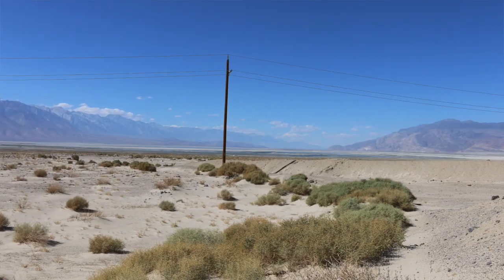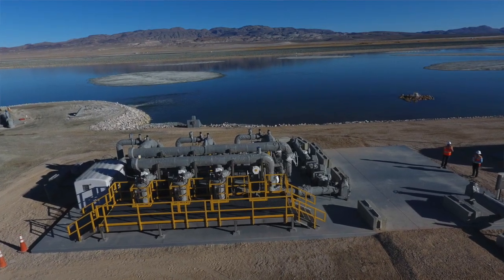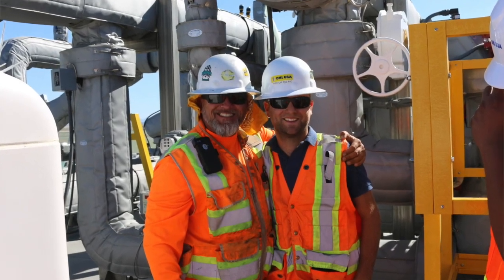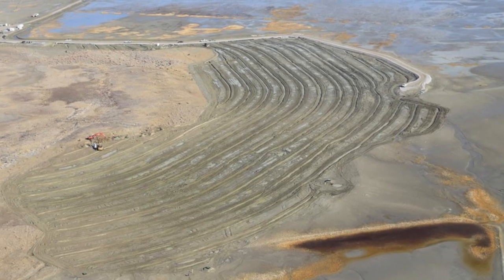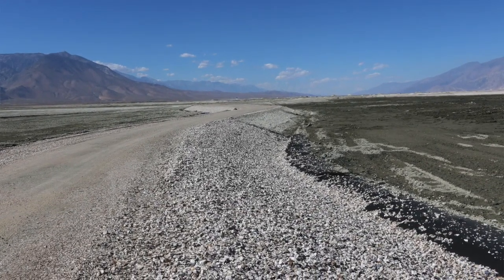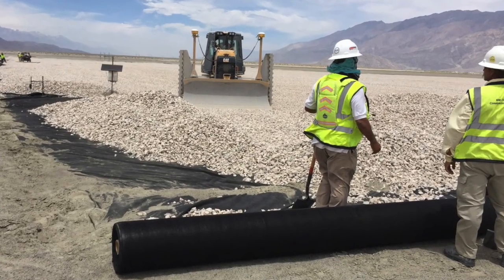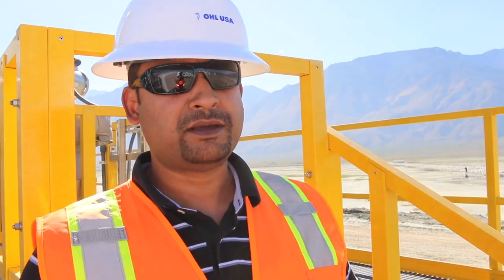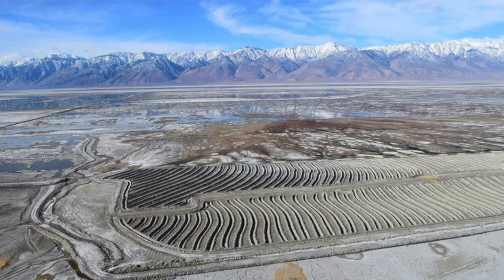Owens Lake Dust Mitigation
This video is about Owens Lake Dust Mitigation